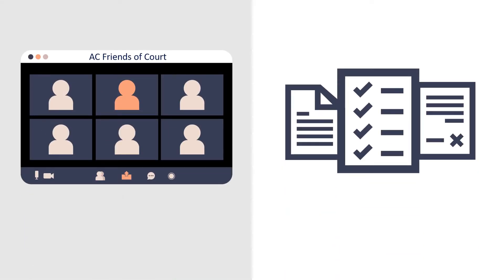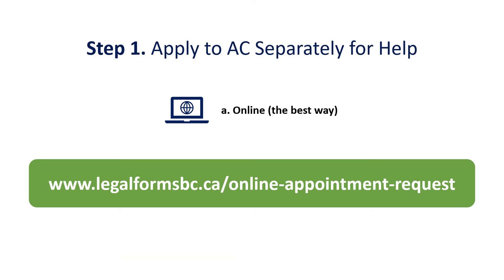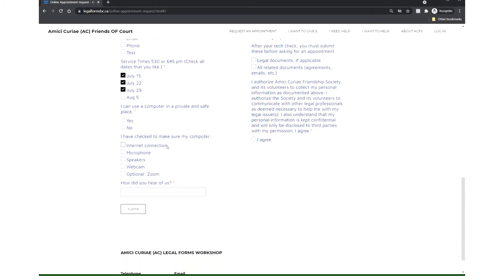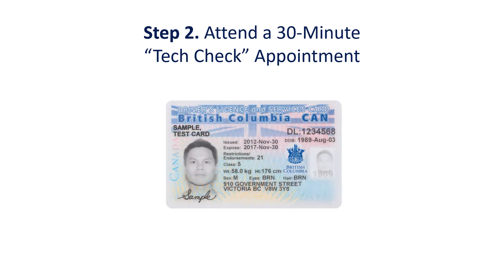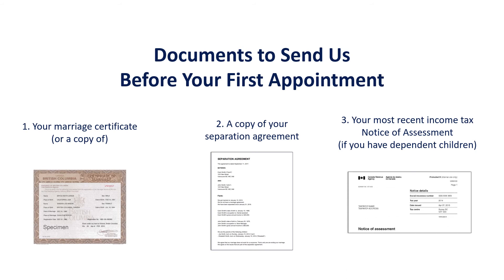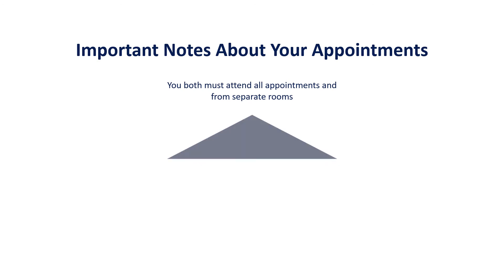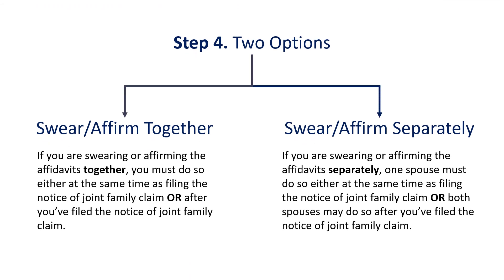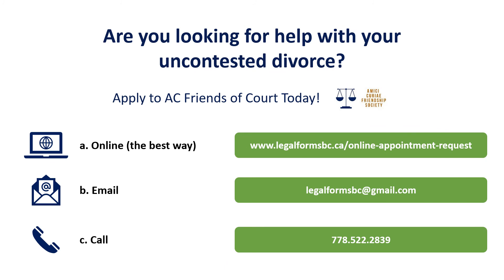Joint Uncontested Divorces in BC - How AC Friends of Court helps British Columbians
Are you looking for assistance with your joint uncontested divorce?

AC Friends of Court helps British Columbians in filling out their legal forms regardless of their means. We offer free services, and our joint uncontested divorce is offered online or in-person.